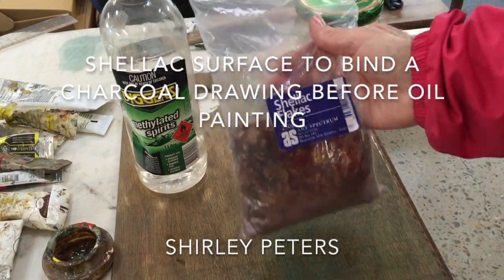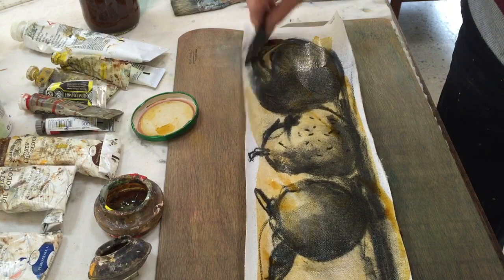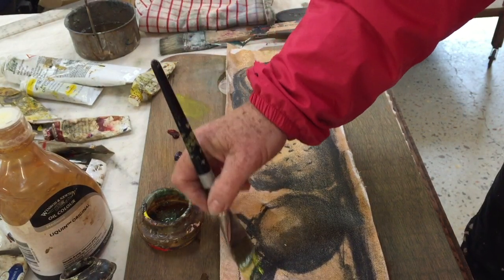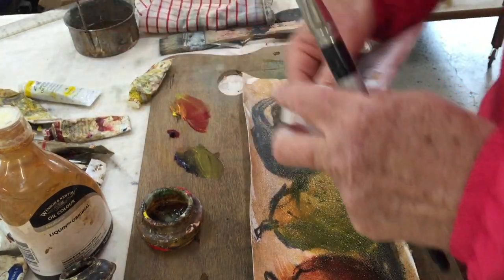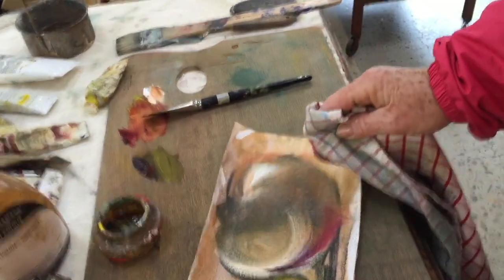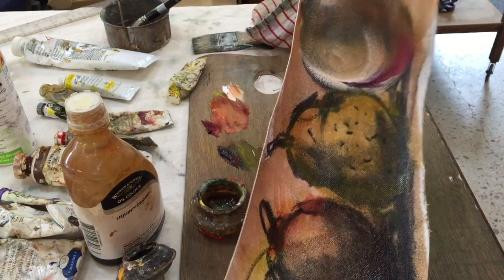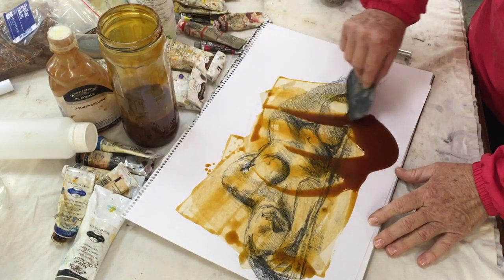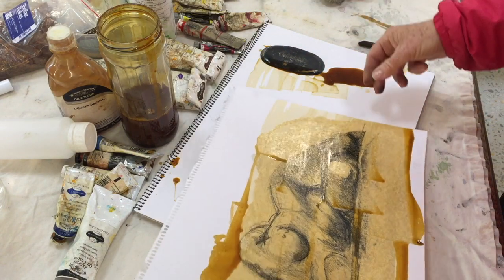Shellac Base for Oil Paint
Applying shellac to bind a charcoal sketch for oil painting over the top.